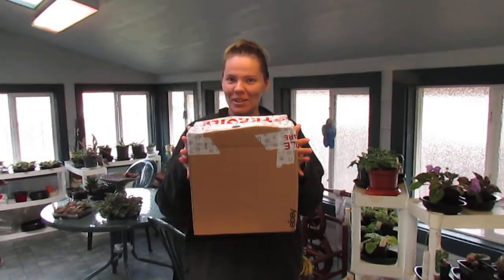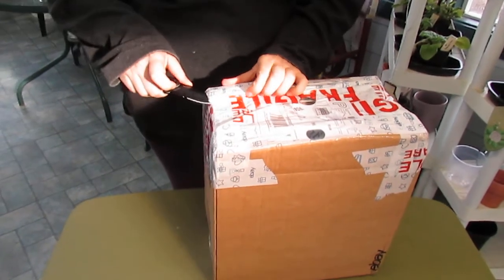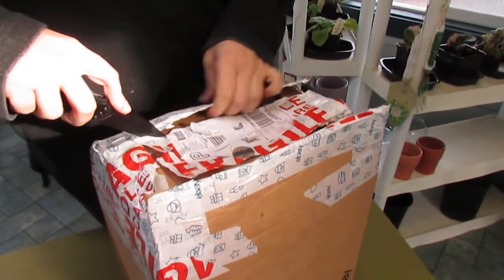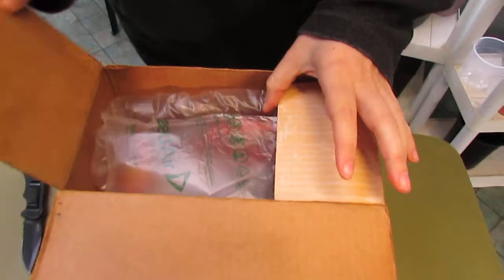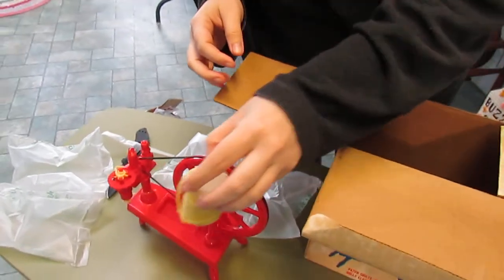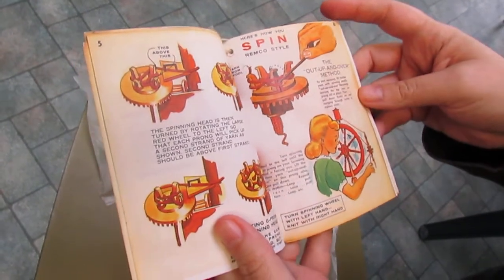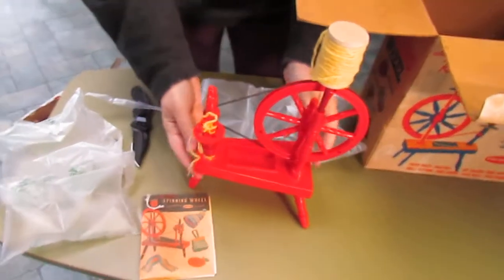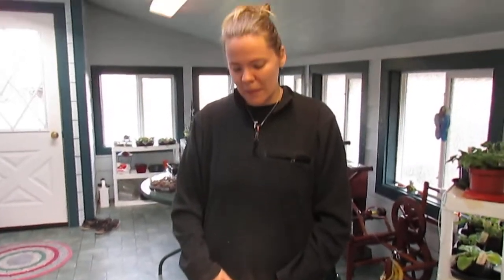Unboxing Remco Little Red Wheel Junior